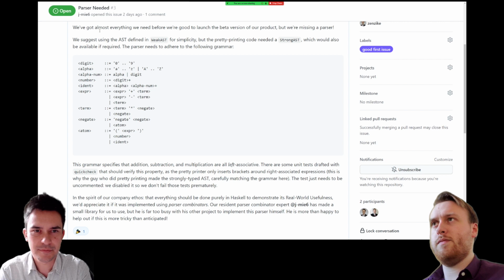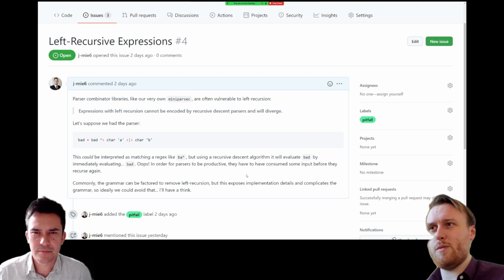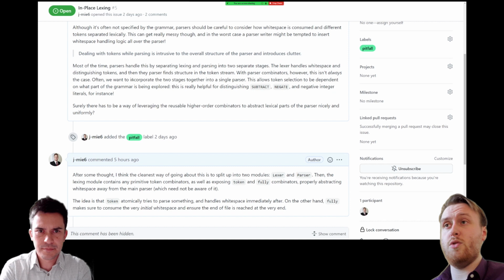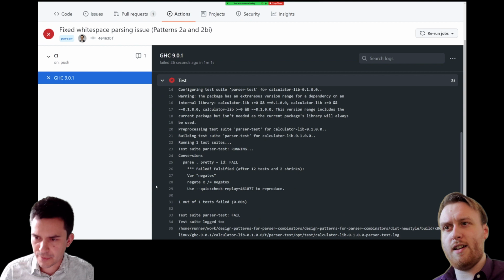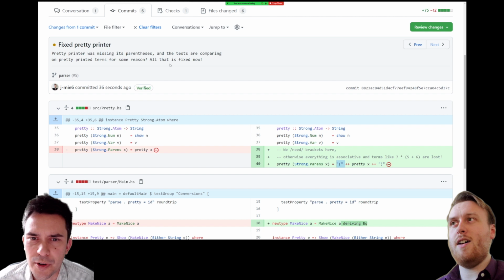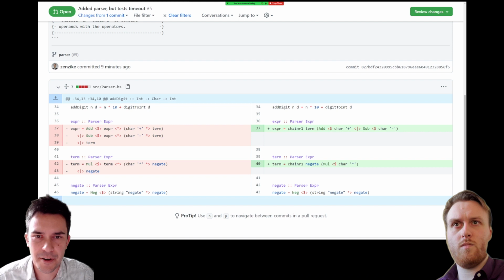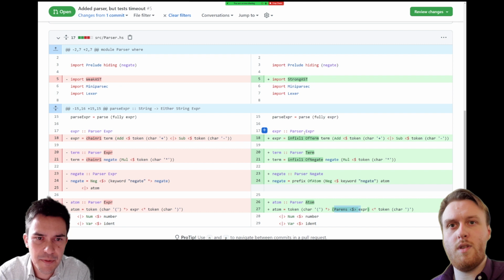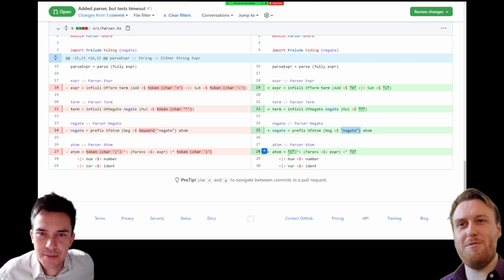Haskell 2021 - Design Patterns for Parser Combinators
Rehearsal of a talk delivered at the Haskell Symposium 2021, about the design patterns of parser combinators. A link to the repo used in the talk can be found